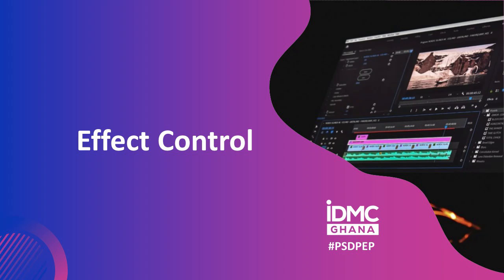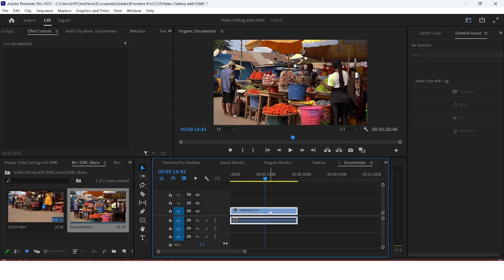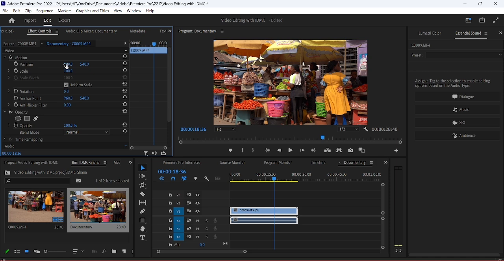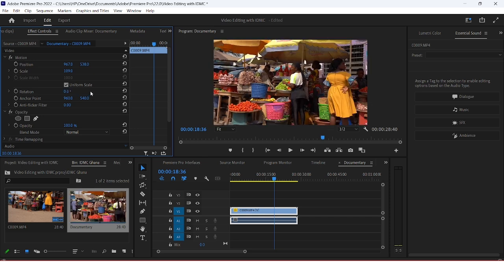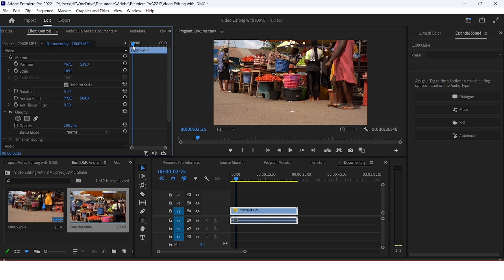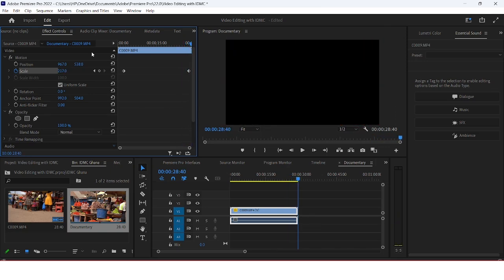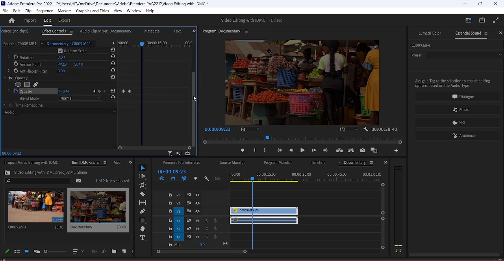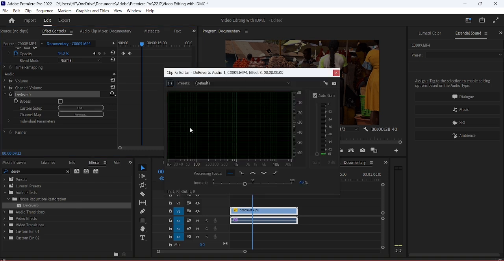08A Effect Control